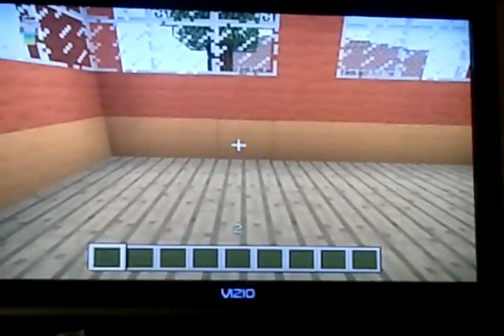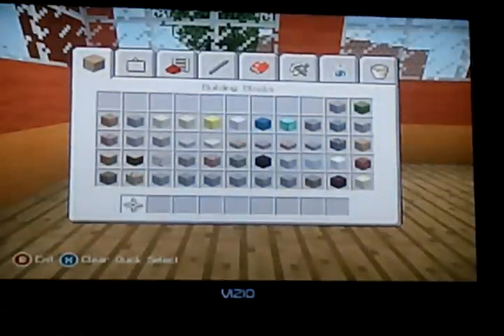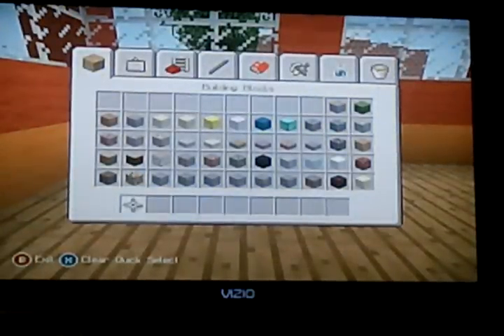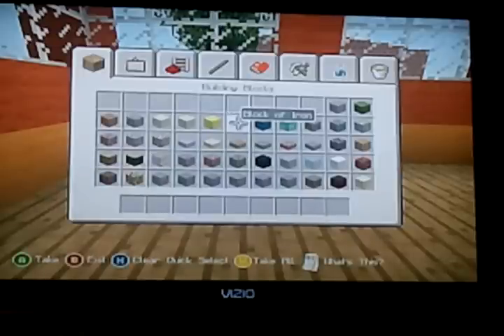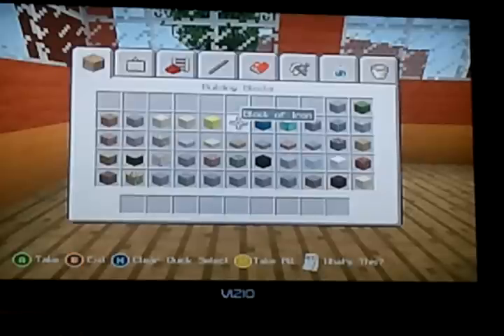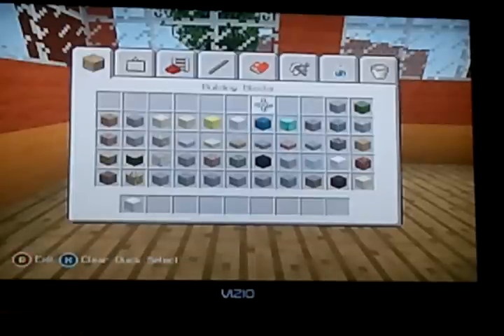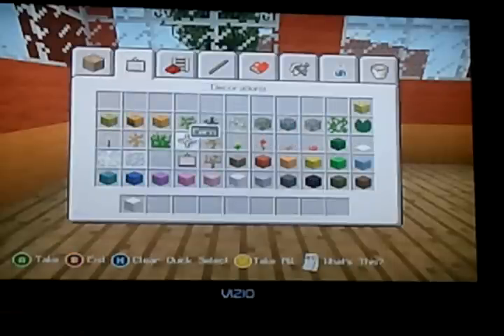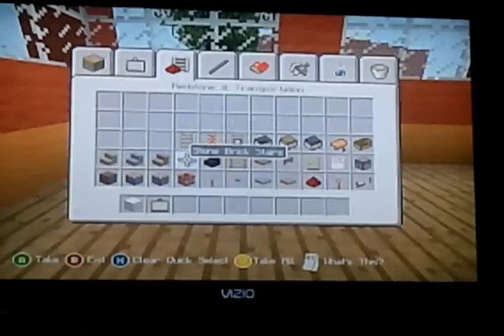Minecraft tutorial: of how to make computer